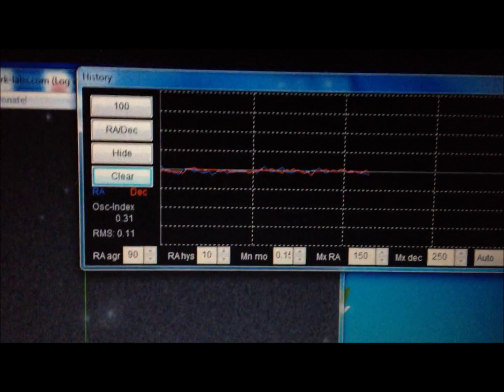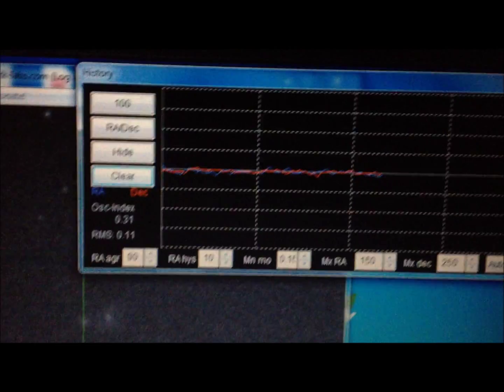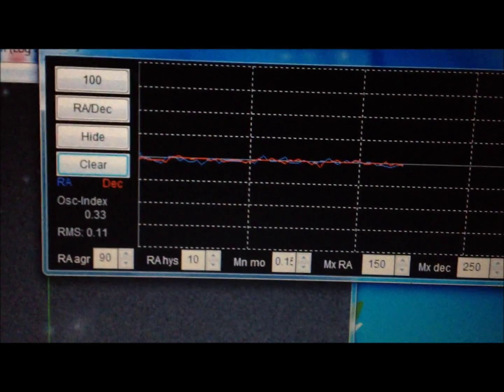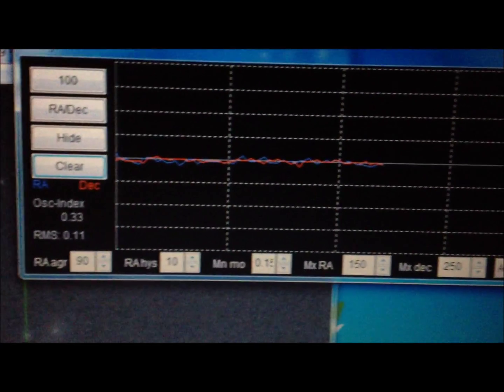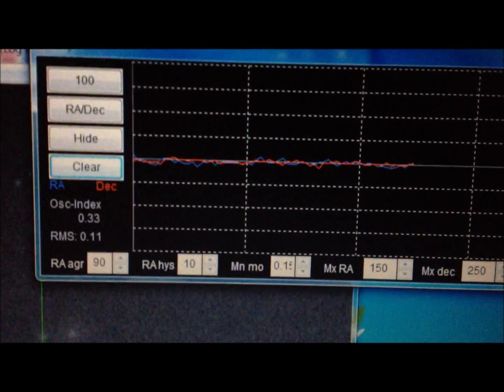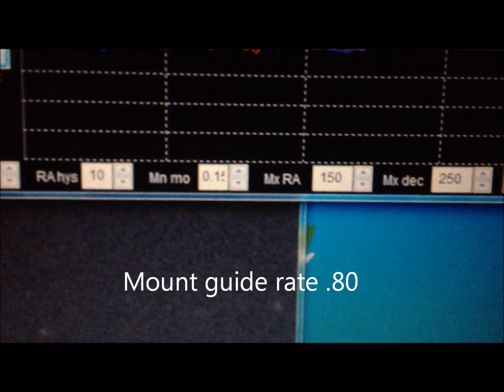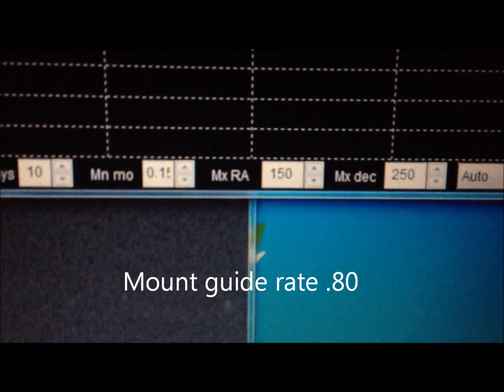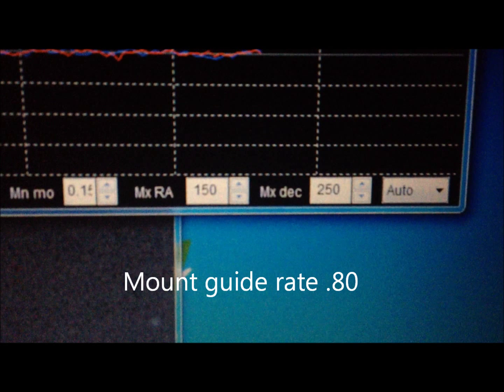CEM60 April 10, 2014 PHD Guiding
Very positive results tonight with PHD and the 410.bins.
PHD2 is still not working correctly, and reporting movements opposite of what they should be.  It is not possible to guide in PHD2 except with 'None' selected in the mount's RA algorithm settings.